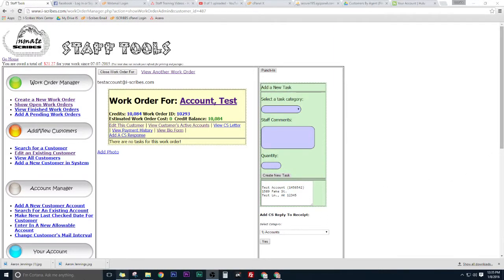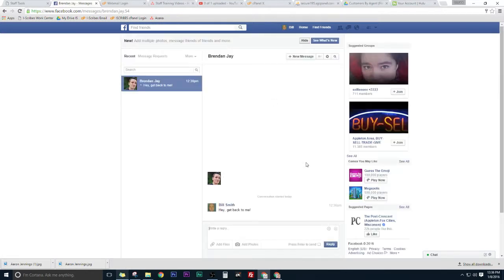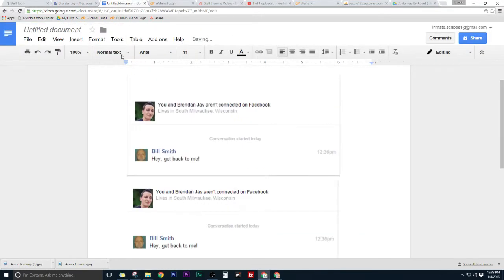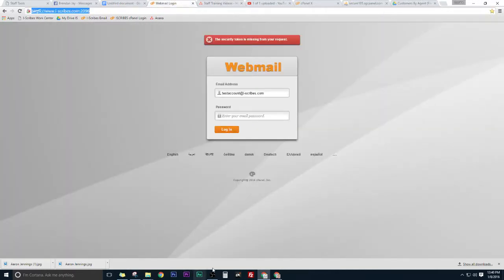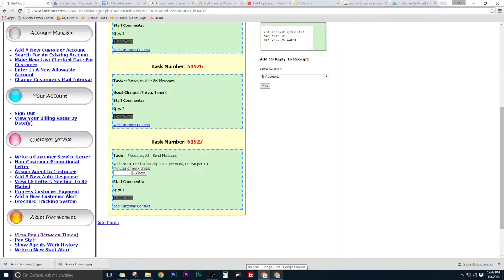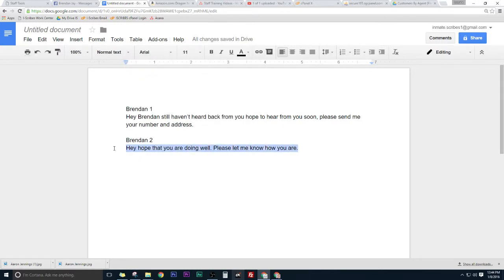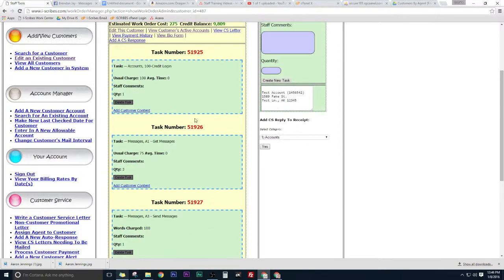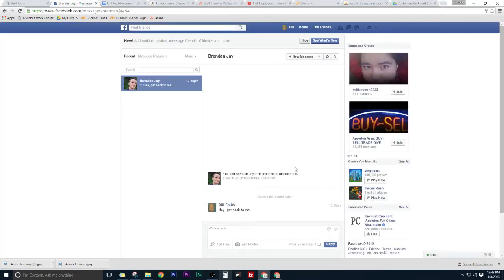How to Send and Retreive Customer Messages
Shows you the steps for getting and sending messages for customers, and all of the charges that go with it. Also shows how to use the snipping tool, and how to use the Google Docs "Word Count" feature.